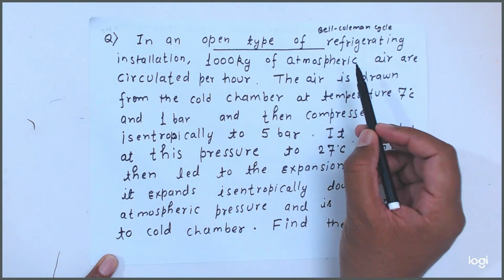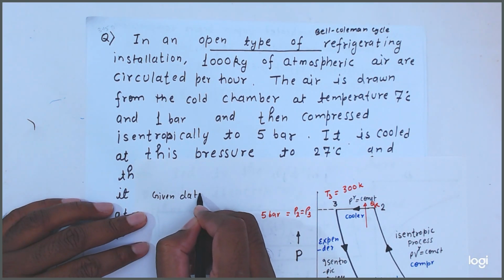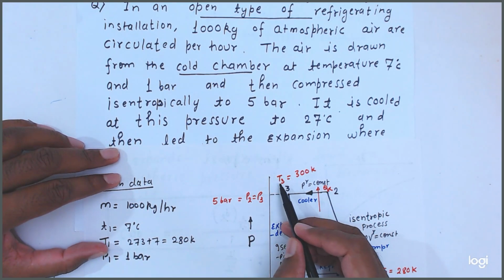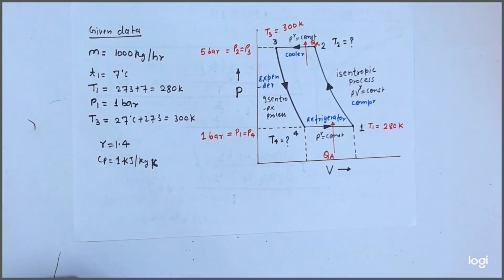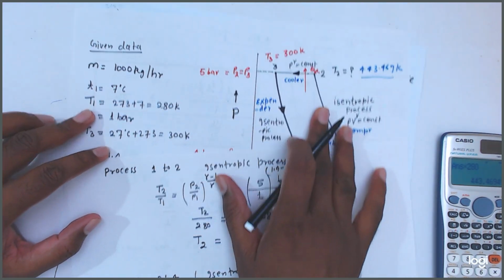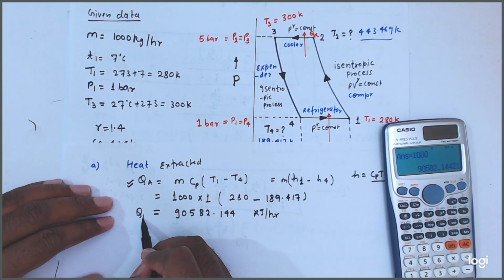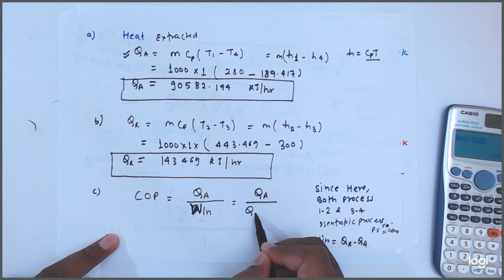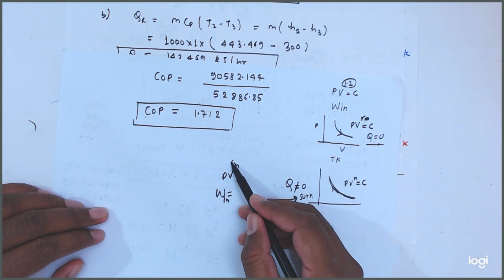Numerical Question on Bell Coleman cycle -1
Mech engineers study
Mech Engineers Study – is related to Mechanical Engineering of different subjects study in detail. Mechanical engineering subject’s concept is cleared by proper understanding of theories and related numerical solving.
Air Refrigeration System
Introduction,
Advantage and disadvantage of Air -Refrigeration System over Vapour Refrigeration system,
Bell-Coleman Cycle
Boot Stap System ,
Calculation of mass flow rate , work done and COP